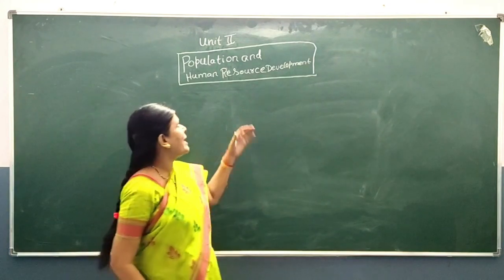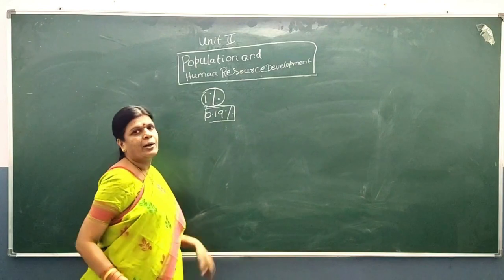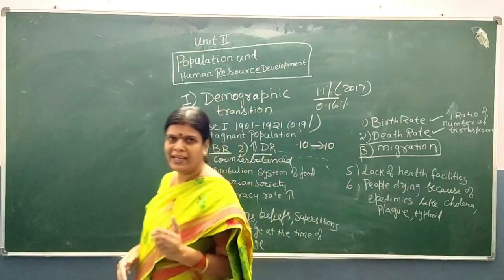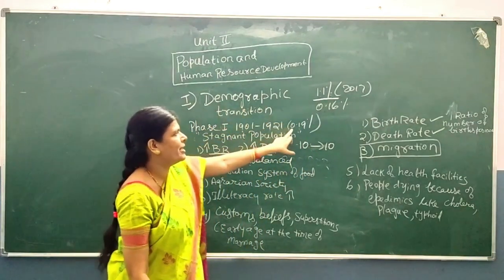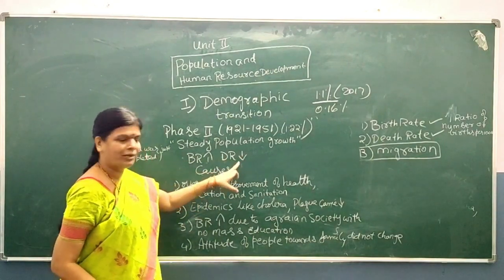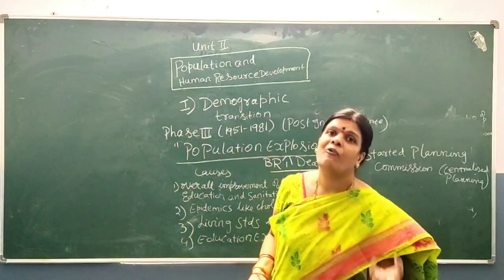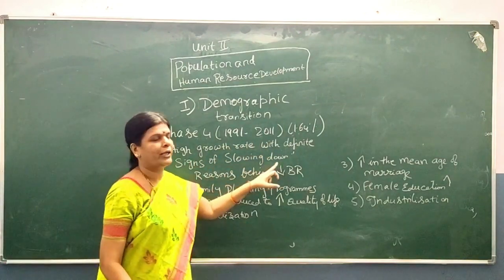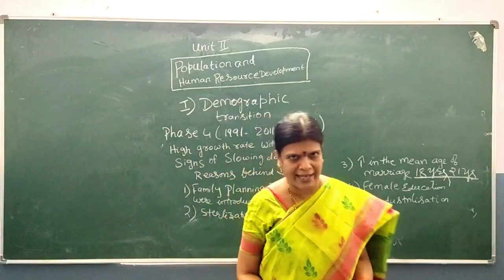SSVBC Economics Class For inter II Year(Population and Human Resources Development ) By Prashanthi